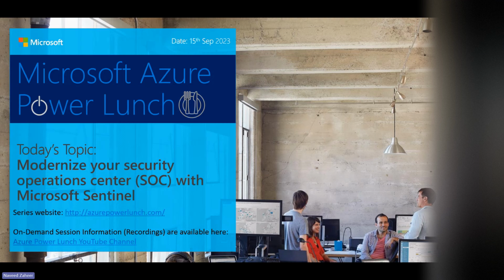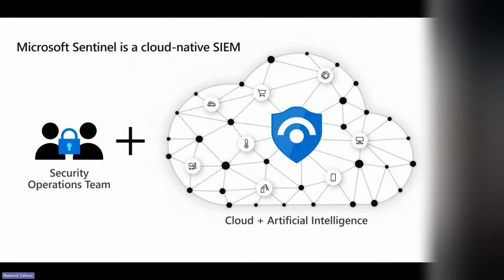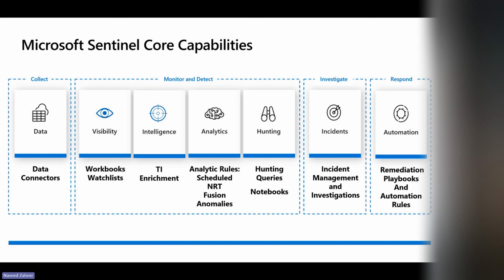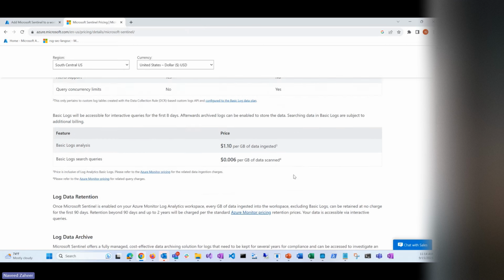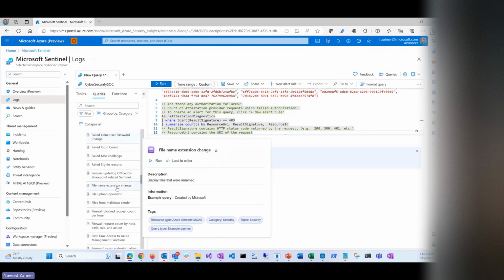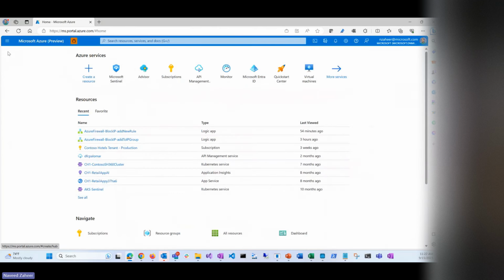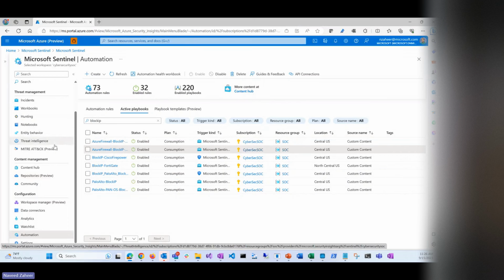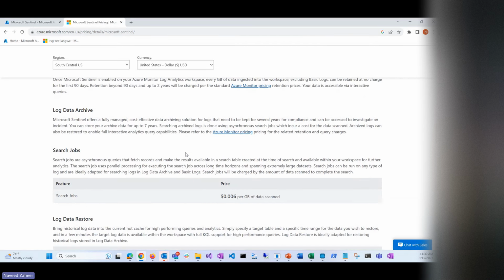Modernize your security operations center (SOC) with Microsoft Sentinel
Please join this webinar to learn more about Microsoft Sentinel. Microsoft Sentinel is a scalable, cloud-native solution that provides SIEM and SOAR capabilities. Microsoft Sentinel delivers intelligent security analytics and threat intelligence across the enterprise. With Microsoft Sentinel, you get a single solution for attack detection, threat visibility, proactive hunting, and threat response.